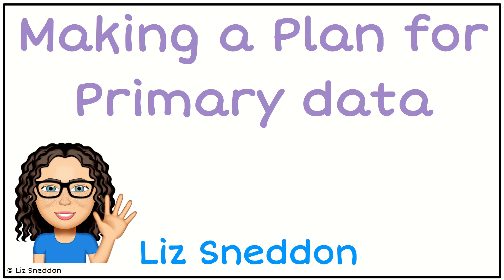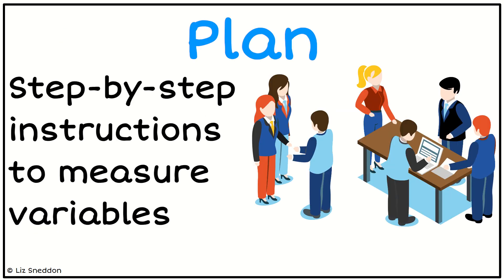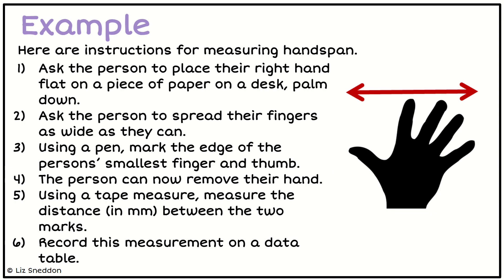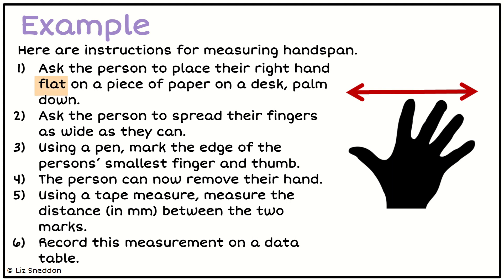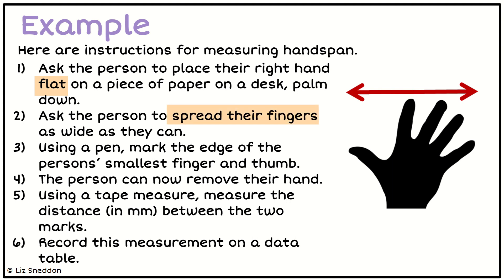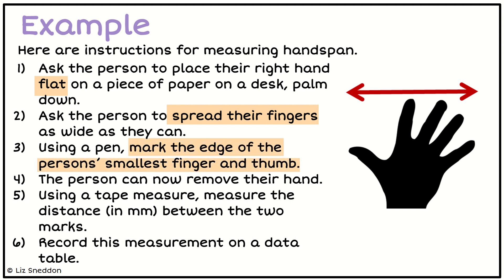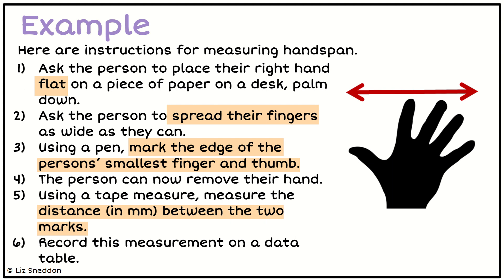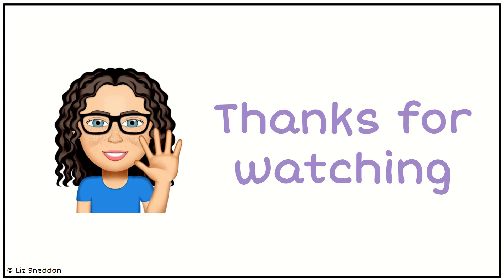Plan for primary data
When writing instructions for your plan when collecting primary data, these need to be detailed and specific, and manage any sources of variation you have identified.